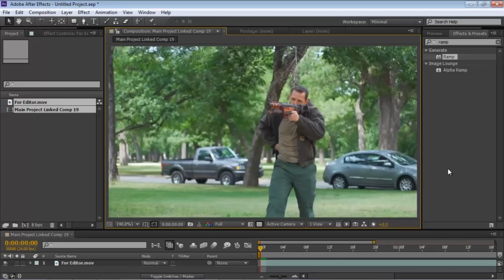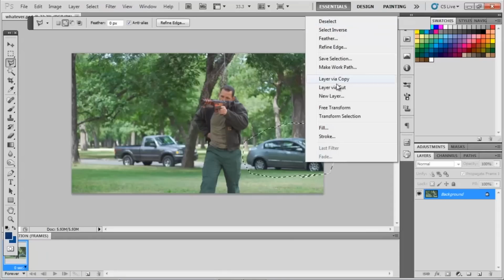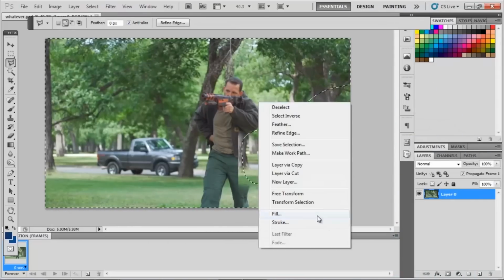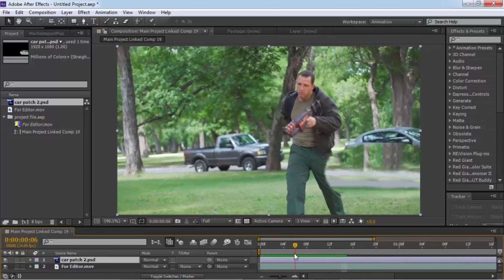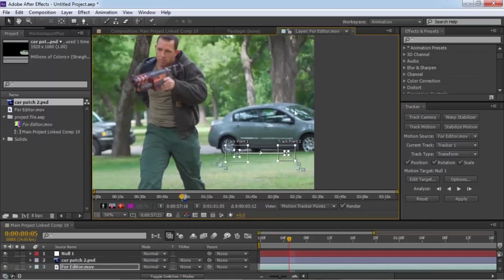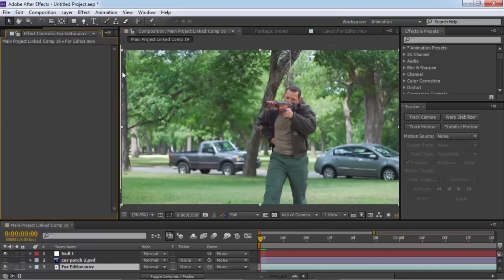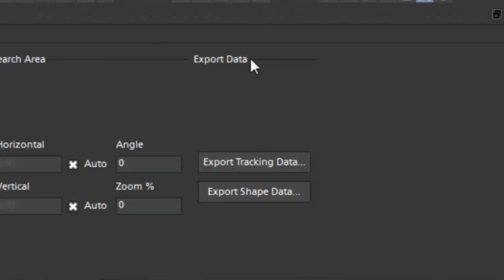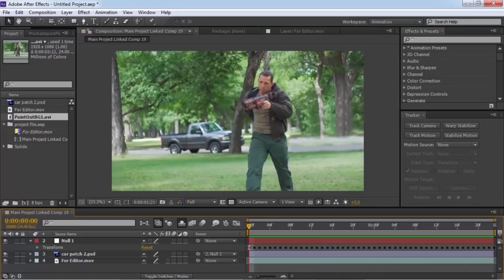Matte Painting. Tutorial Tuesdays.